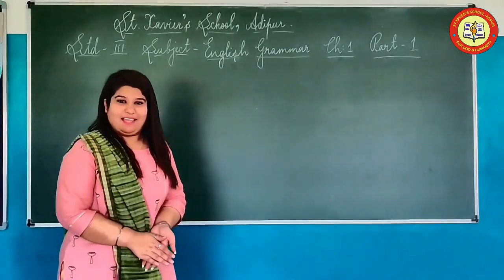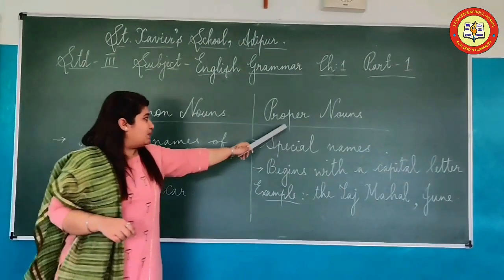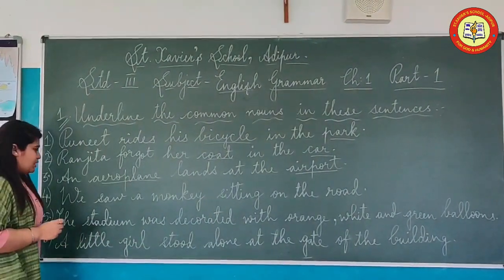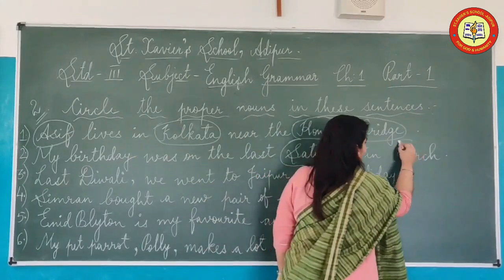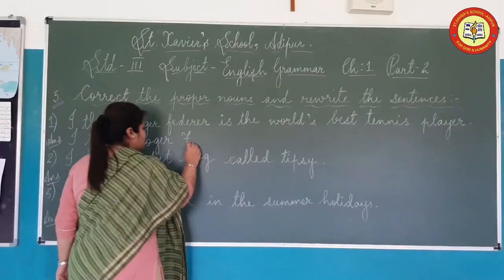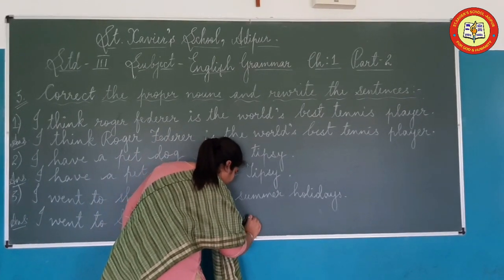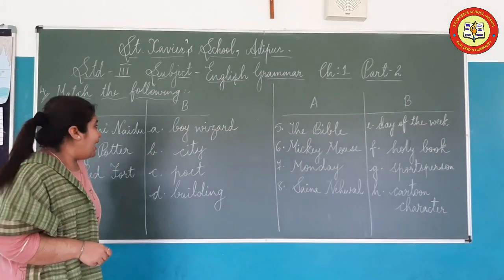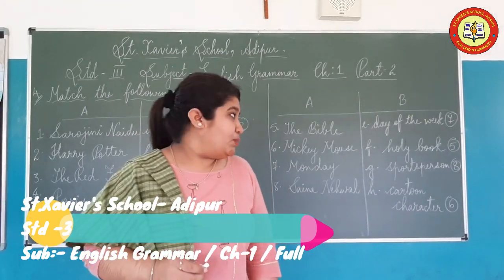Std 3 / Eng Med / Sub : English Grammar / Ch 1 / Full